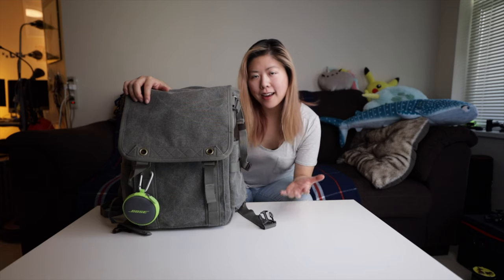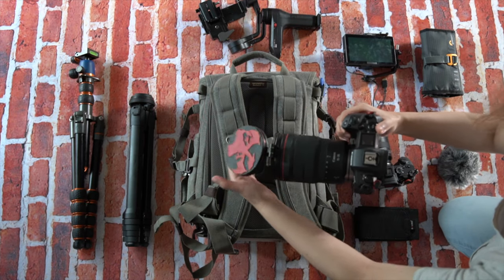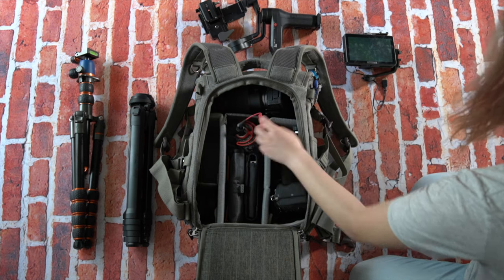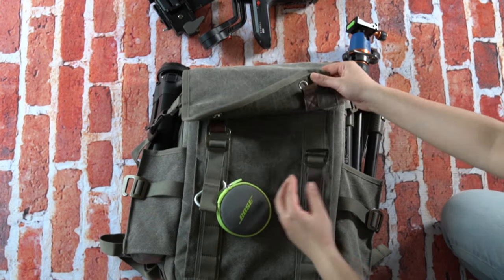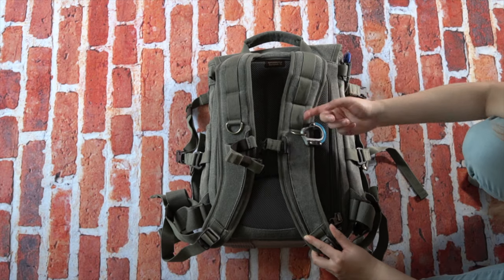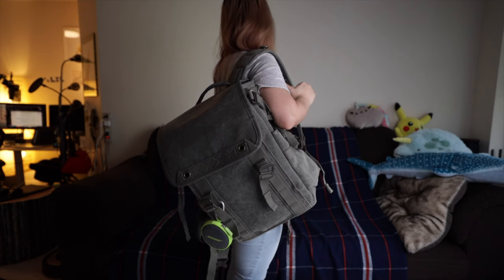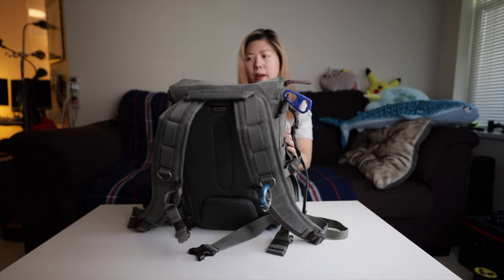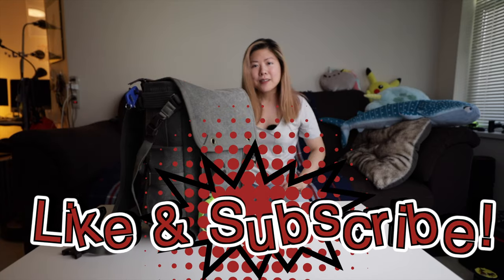Small Camera Backpack with Big Capacity | Think Tank Retrospective Backpack 15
Showing my Think Tank Retrospective Backpack 15. This is great for smaller videographers like me who still need to carry a ton of gear!

🇺🇸  US Links 🇺🇸
*Think Tank Retrospective Backpack 15L*
My main camera (Sony a7siii)
My favorite lens (Sony 24mm f1.4)
My main light (Aputure 120d ii)
Light modifier for soft light (Aputure Light Dome ii)
My favorite tripod (Peak Design Travel Tripod)
My favorite camera strap (Peak Design Leash Strap)